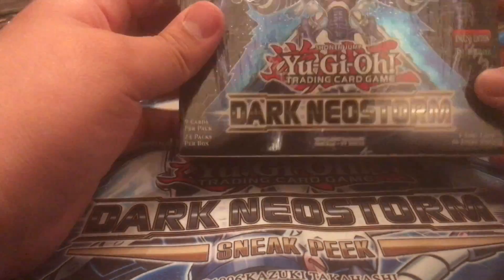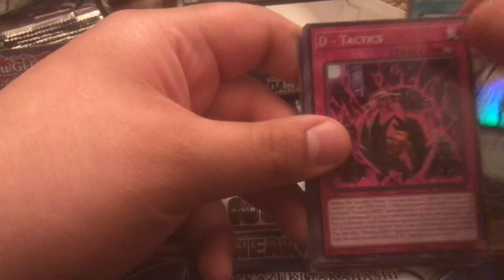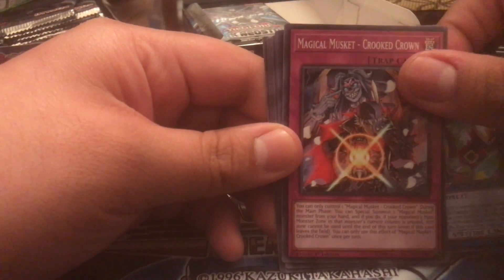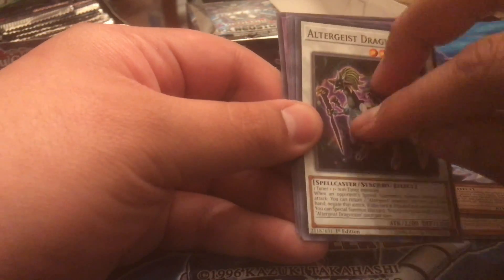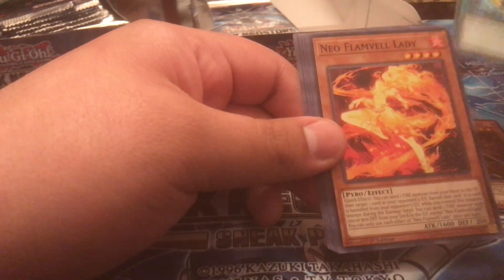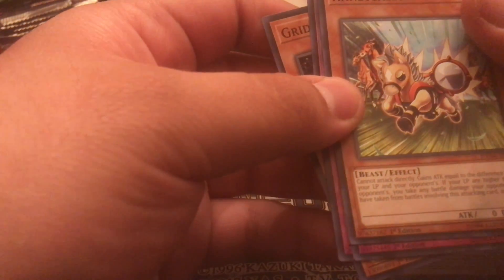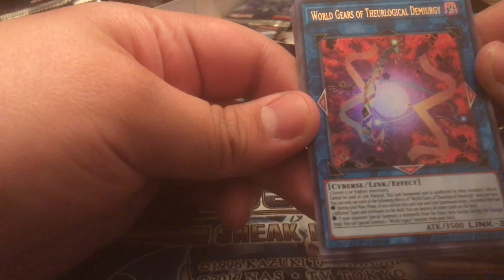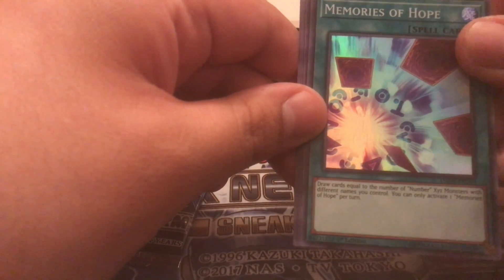Yu-Gi-Oh! Dark Neostorm Box Opening Pt. 1 ***EPIC PULLS***